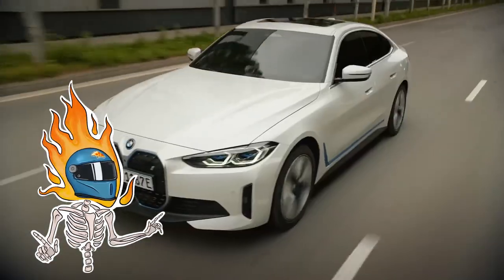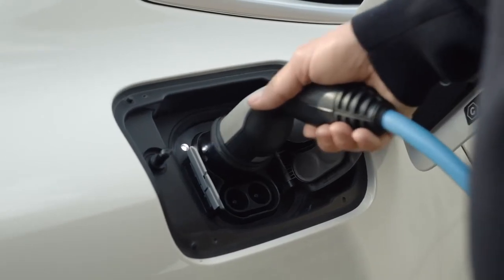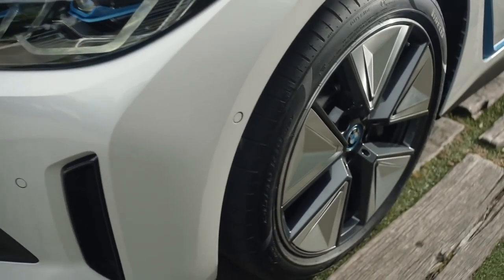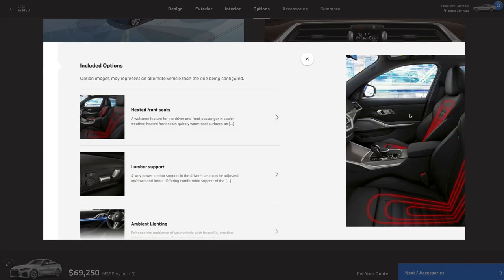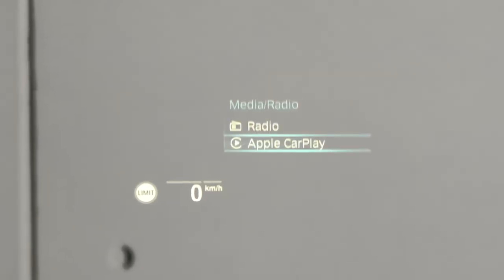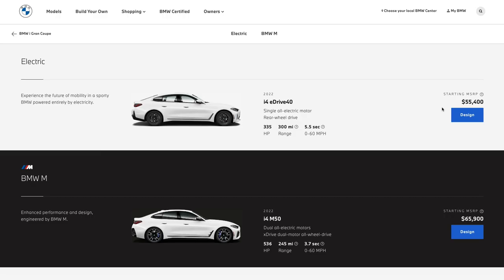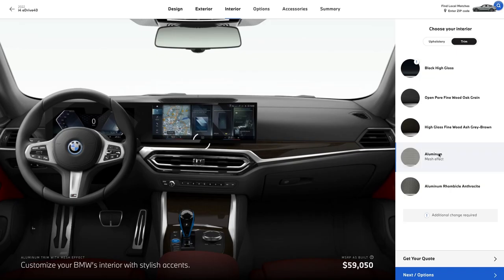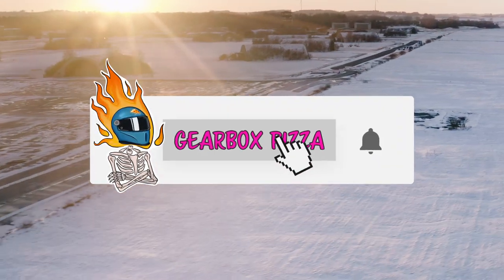Speccing the 2022 BMW i4, M50 & eDrive40 - Every Option.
Finally, the configurator is live. Pull up a tree stump and hang out a bit while we break it all down. Is the top dog M50 worth the extra cheddar? Yea probably.